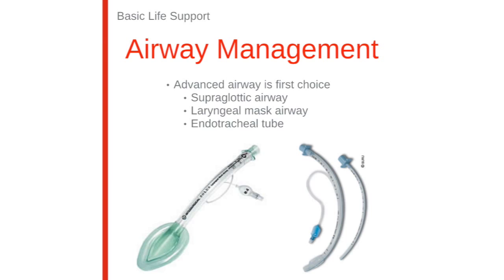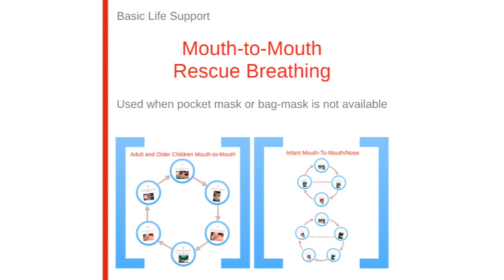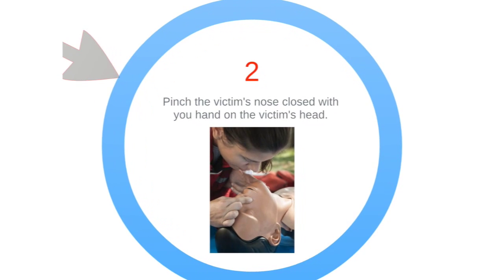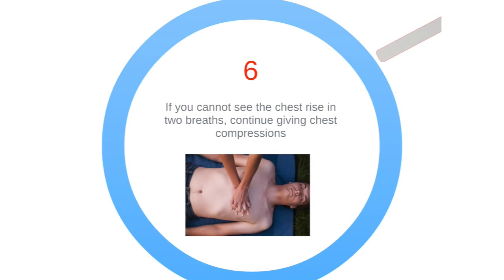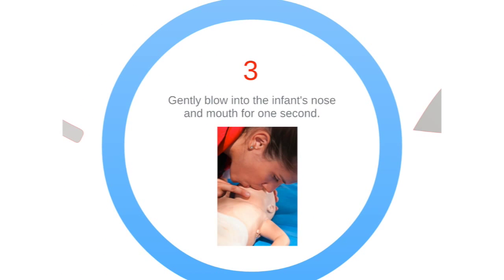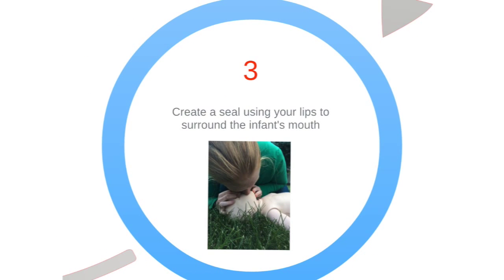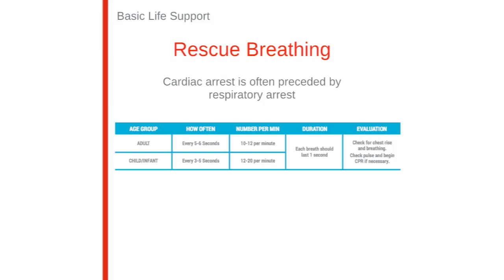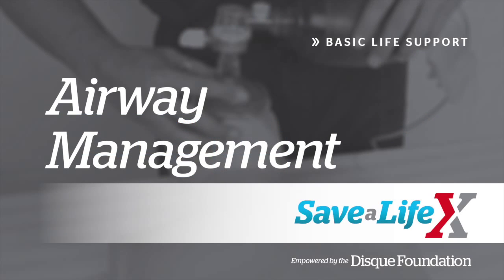7. SaveALifeX: BLS - Airway Management